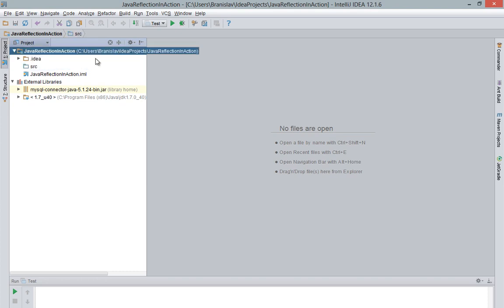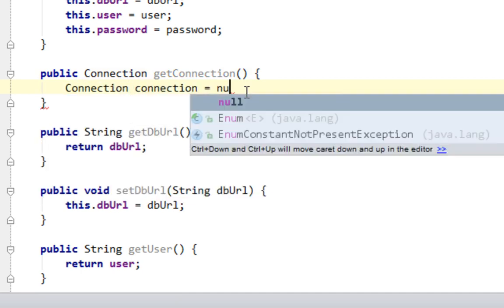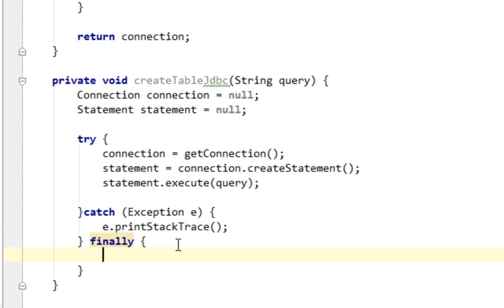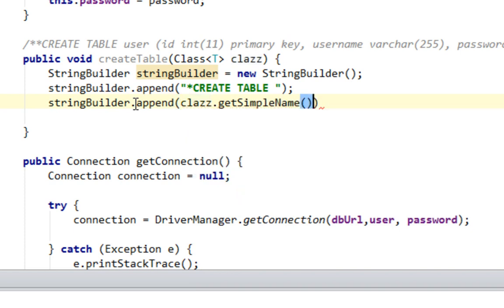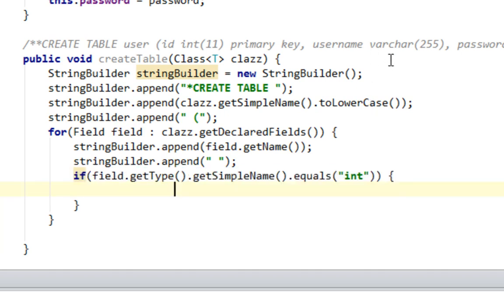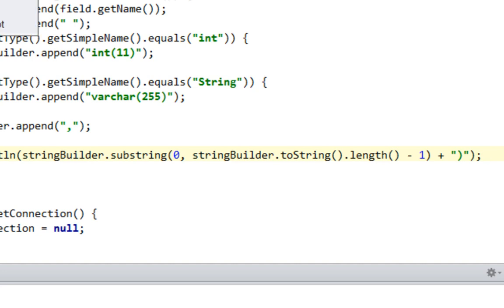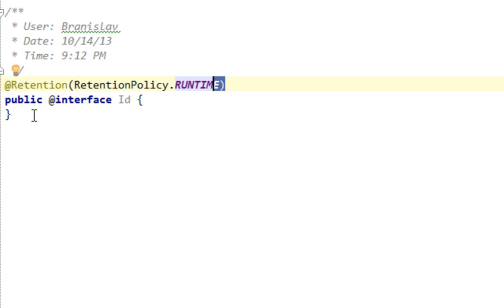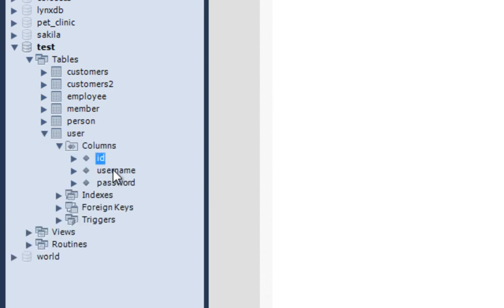Java reflection in action and insight in object relational mapping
In this video I will demonstrate practical side of reflection in Java. I will use reflection to map  POJO to MySQL database.